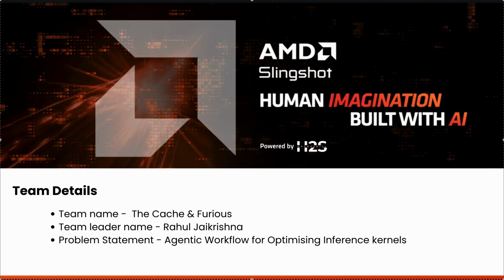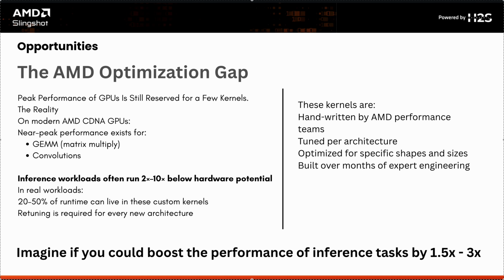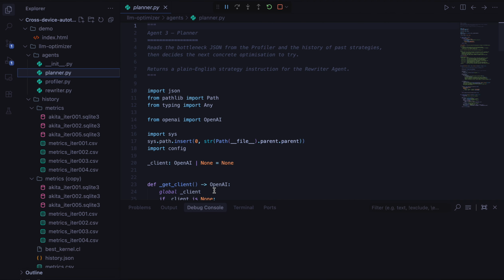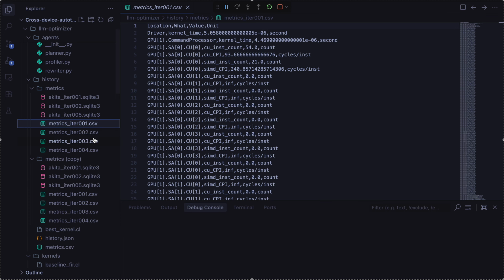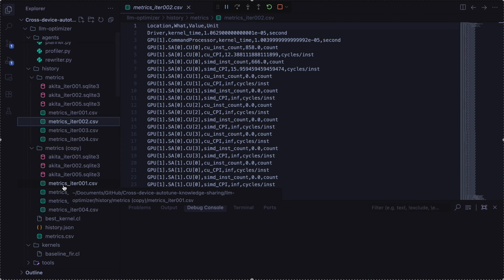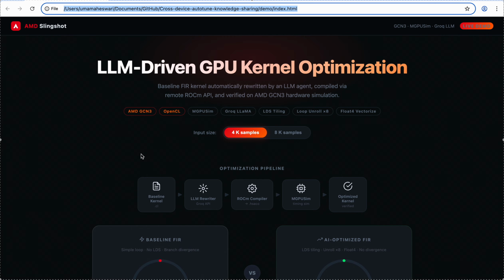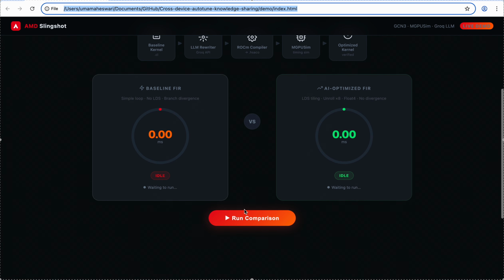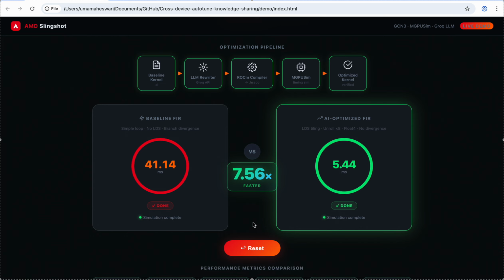Agentic Workflow for Optimising Inference kernels